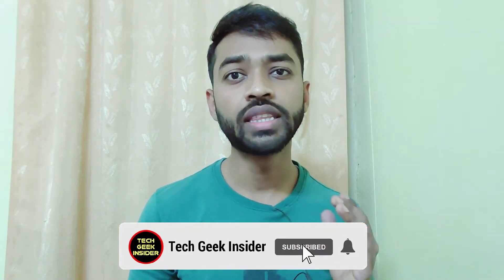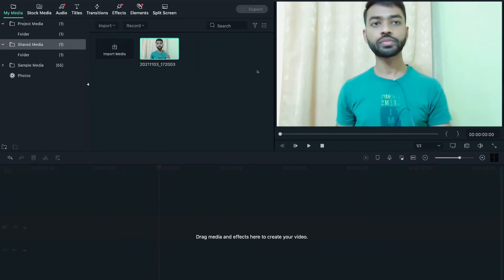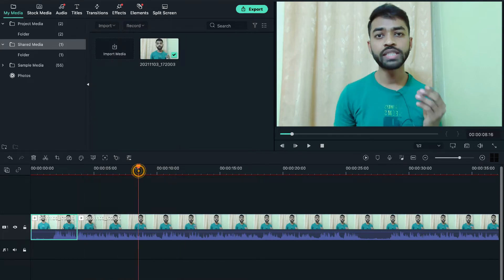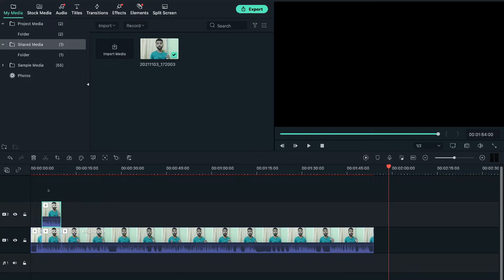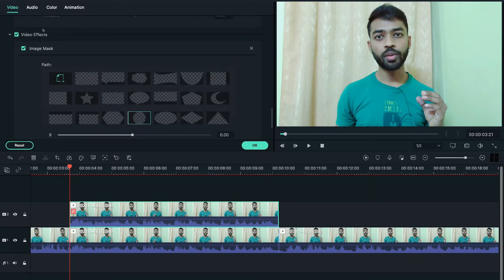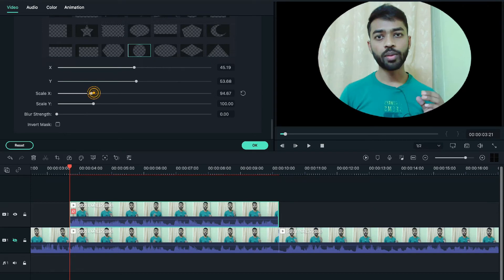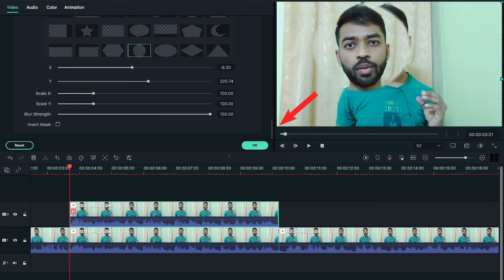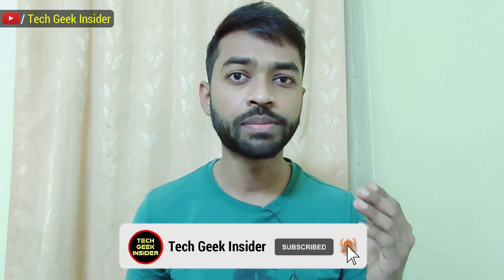How to apply Big Head Effect on video using Filmora x | Tech Geek Insider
How To Create The Big Head Effect in Filmora Pro | how to make big head effect in filmora | giant head effect | filmora x tutorial

In this video, I shall be telling you How to create the big head effect in filmora X. This is a Step by step guide on how to make big head effect in videos using filmora x video editing application. Even few people have doubts that Wondershare Filmora has very limited resources and elements for Pro video editors but this is not the case. This is also the tutorial on magnify effect, people ask how use /apply magnify effect in filmora x.
So video this is a perfect tutorial that can guide you on How to make the Big Head Effect on Wondershare Filmora X. How to do big head effect with wondershare filmora video editing software.

What is Big/Giant Head Effect?
“big head” filter makes your noggin look massive and your body look small in comparison. The effect first became popular in 2019 but now it's making a comeback. The hashtag bighead has 1.6 billion views, while bigheadfilter has 5 million. Big Head filter which is a filter that enlarges your head while keeping your body size relatively small is trending on many social media platforms. This trend brings out the fun side of the people and lets them loose and enjoy the moment. Most of the videos with Big Head filters are entertainment videos and the audience seems to love it! Some games are using Big Heads as well so, it is safe to say that the game sector is also affected by the Big Head trend.

What is Wondershare Filmora video-editing software?
Wondershare Filmora is a video editing software that enables users to create amazing videos efficiently using the wide range of powerful editing tools. Wondershare Filmora uses a delightfully intuitive design that makes it easy for anyone to become a great video editor. Free Video Editing Software with watermark, however we can remove watermark by purchasing the PRO Subscription.

Love you 3000 ❤️